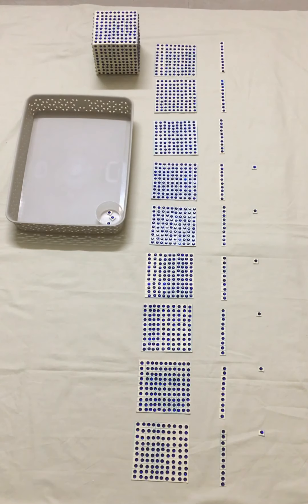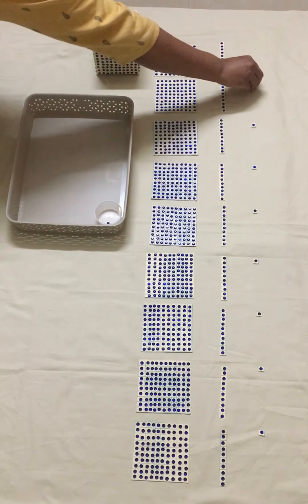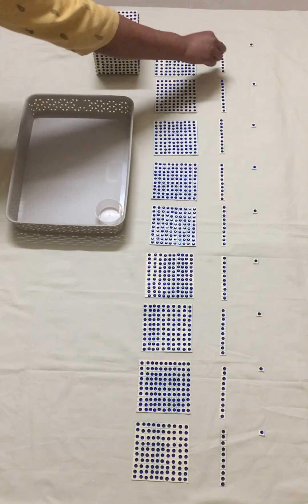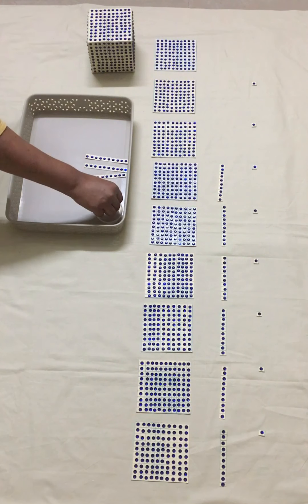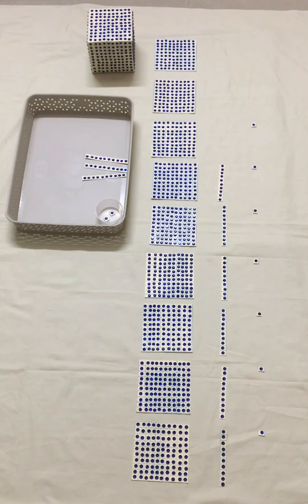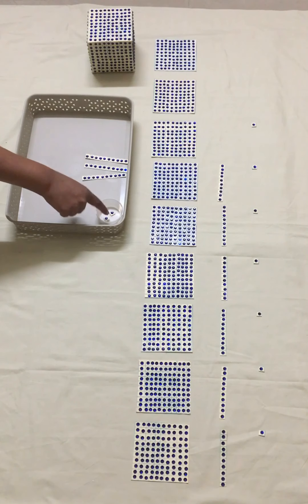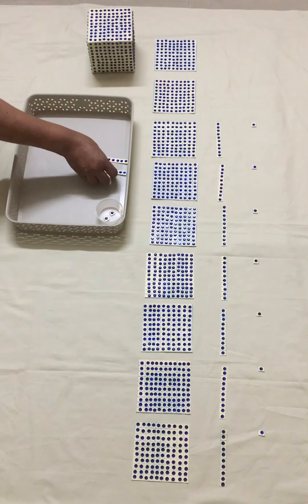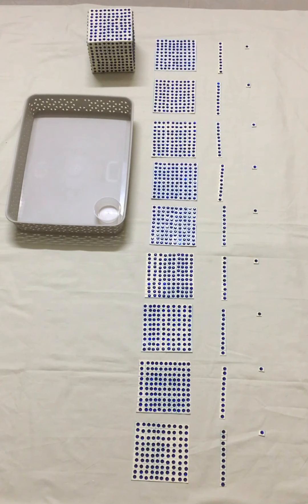Decimal system quantity formation-Montessori at HOME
Helps the child to understand that concept of decimal system that is the quantity goes beyond nine, there are no other number which can be represent it, therefore we start using the same symbols again that is the mechanism of changing the hierarchies.